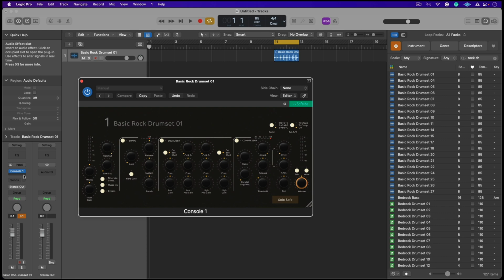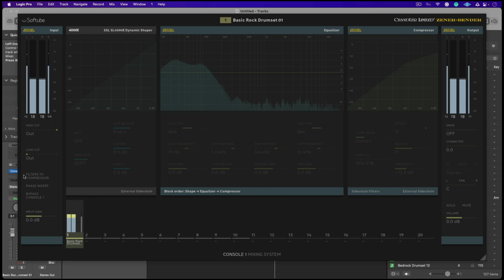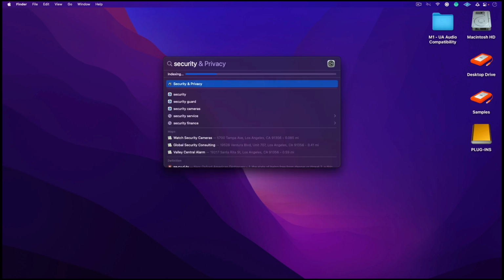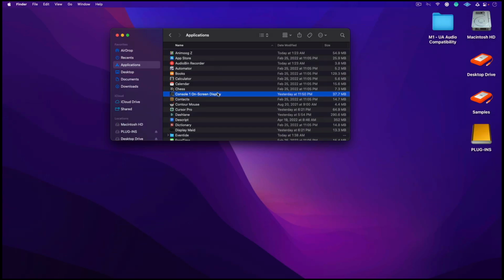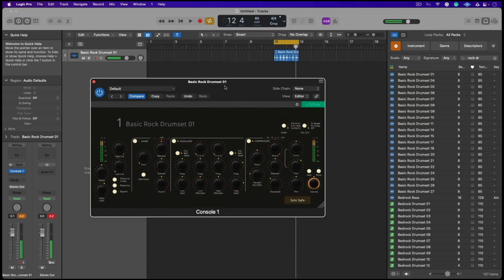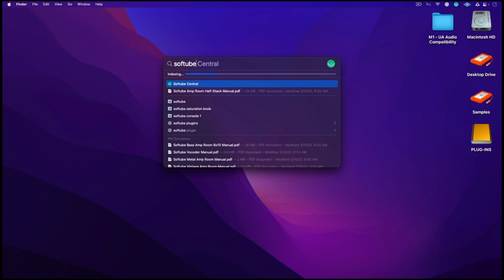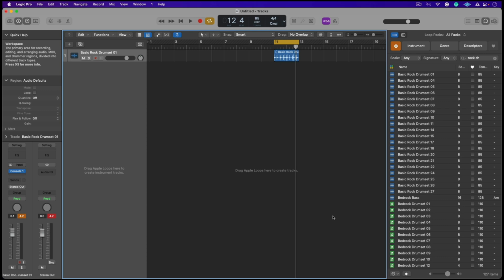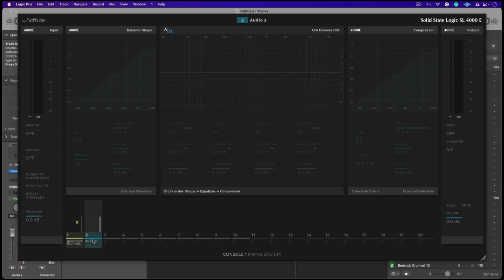"Console 1 Mixing System & Mac Silicon M1: Compatibility and What You Need to Know"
Starting to set up the new Mac and I thought this would be a great video for Softube users who currently own or are thinking about getting the Console 1 Console or Fader One.

Rosetta is necessary so this video will teach you how to enable this the correct way. Here is what you need to know.

Stay Up. Cheers!

eddie grey music production logic pro music licensing